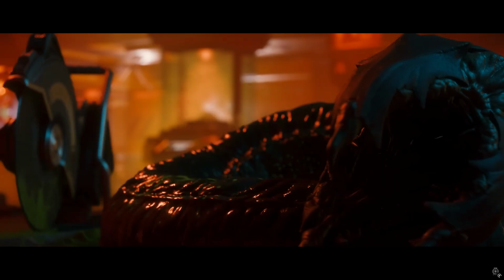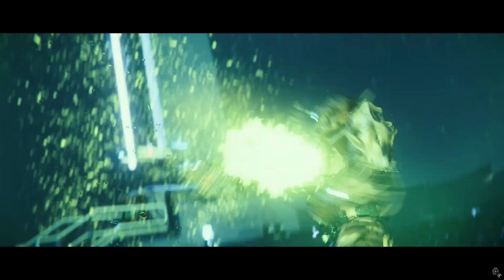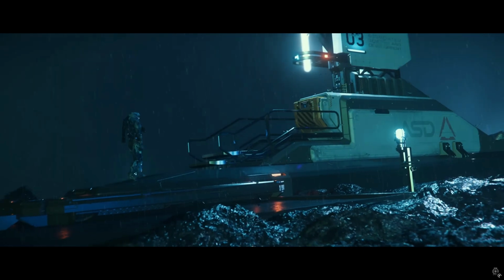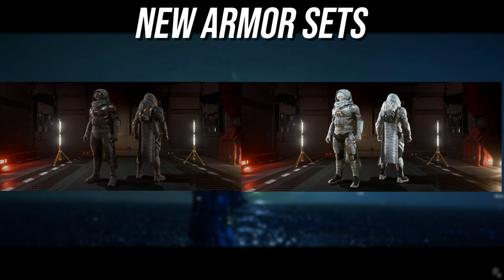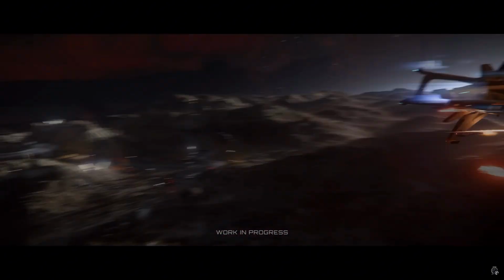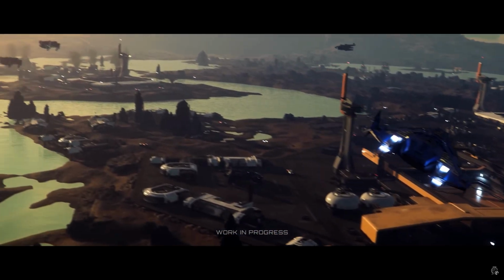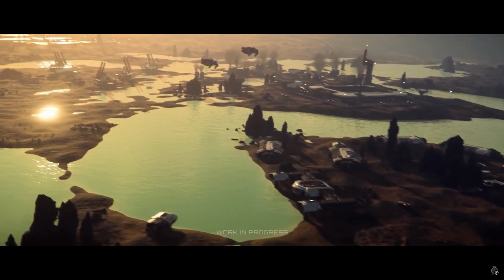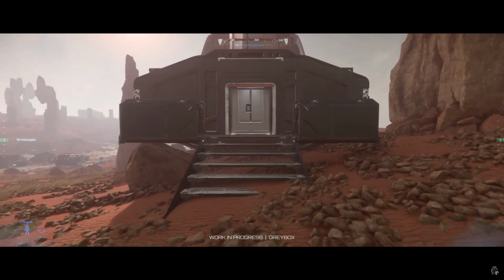Star Citizen 4.3 Just Cut The Biggest PvE Addition?!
Hello Everyone! I hope all is well! Today we are discussing the roadmap update for 4.3, and more specifically the pull out of cooperative zones! I hope you have a great day and enjoy the video!